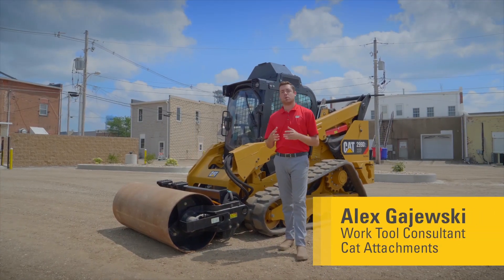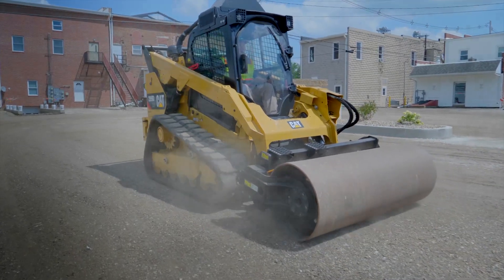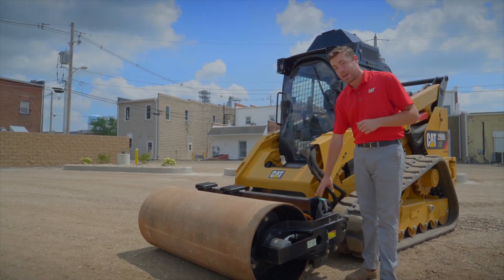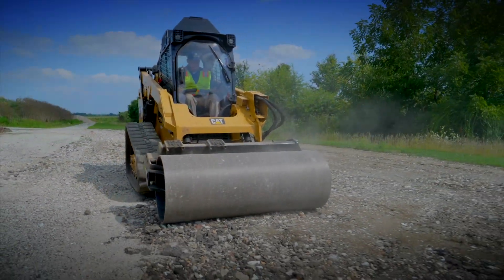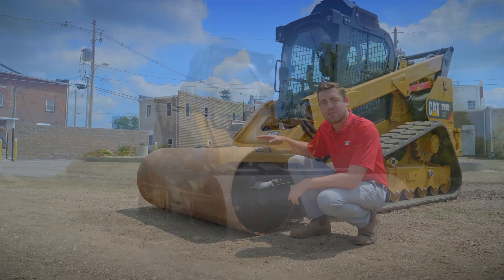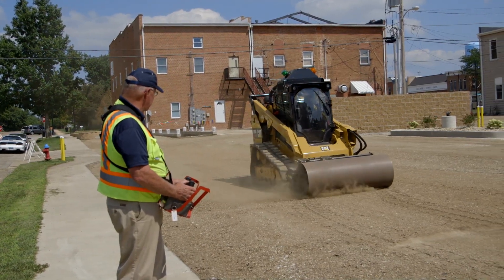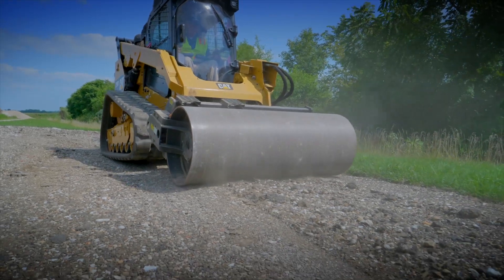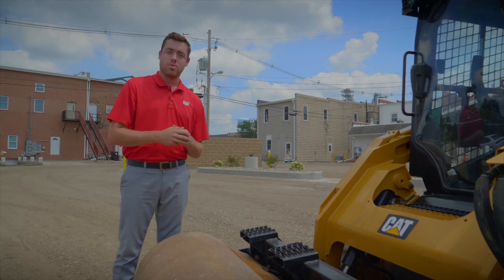Cat® Drum Vibratory Compactor Overview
| Cat Vibratory Drum Compactors for Skid Steer Loaders, Compact Track Loaders, Multi Terrain Loaders and Compact Wheel Loaders are designed for compacting soil, sand or gravel prior to pouring concrete or laying asphalt surfaces. Vibratory Drum Compactors are popular with pavers, general contractors and utility contractors in residential, commercial or industrial applications.